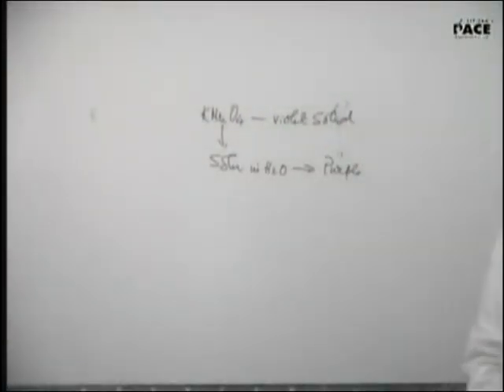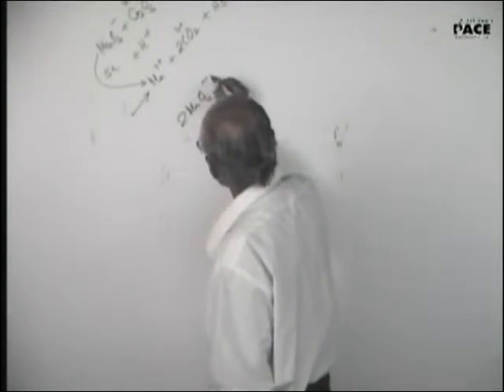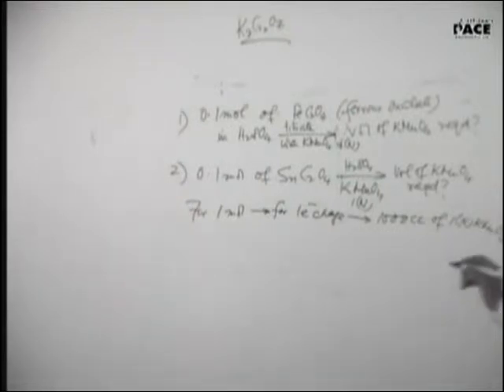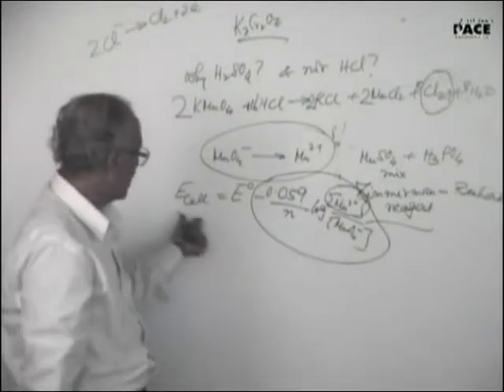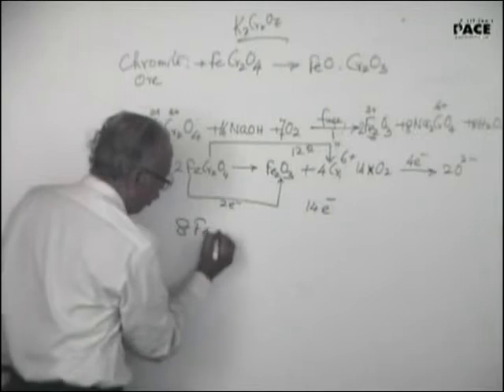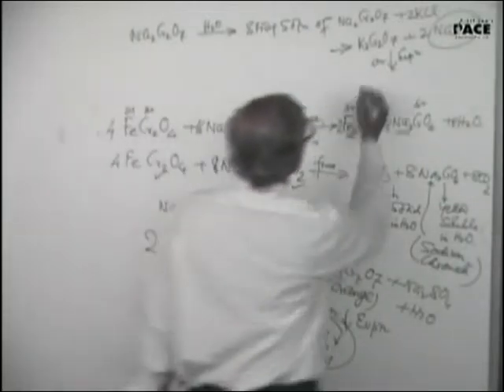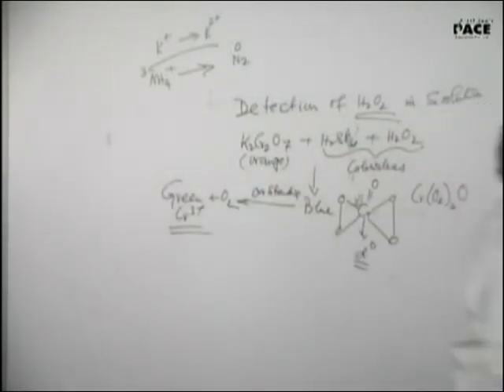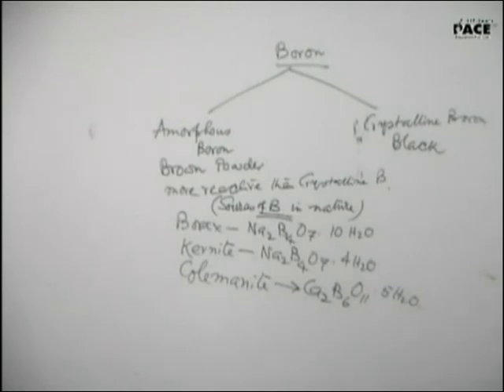Chemistry | Inorganic Chemistry Vol. 1.26